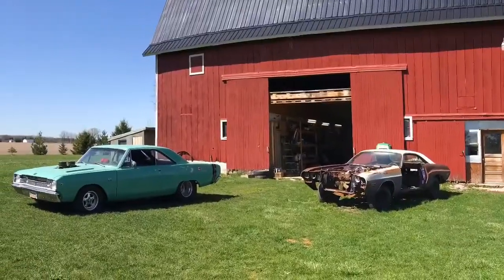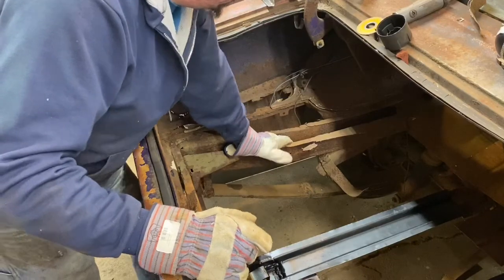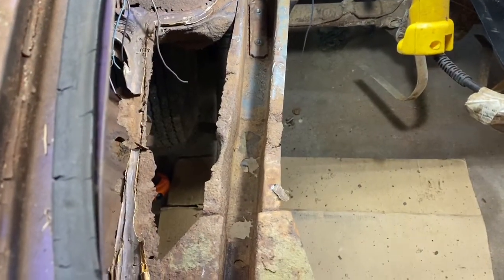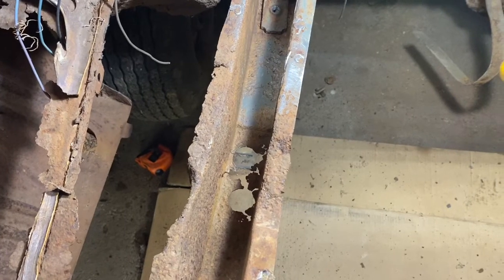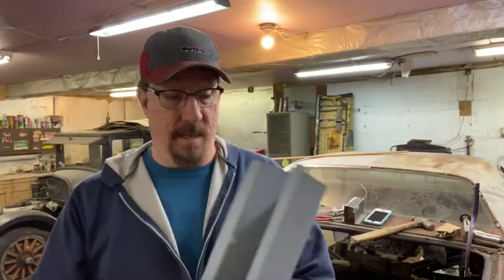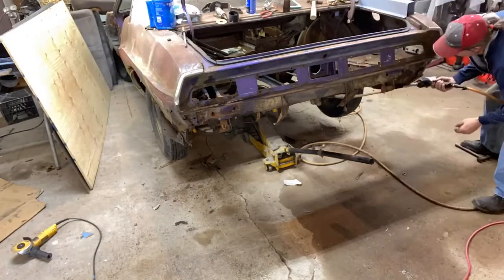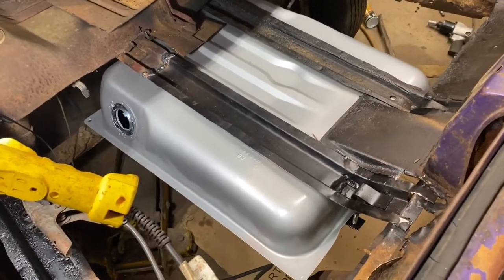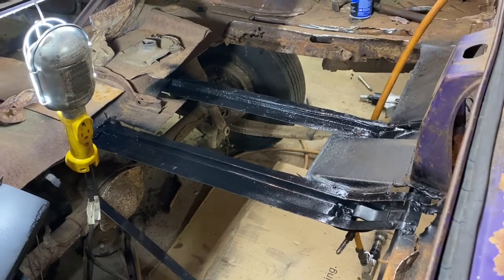Episode 18 - 70 Challenger - Rust to Revival - RUSTY frame rails - prepping the car to replace them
70 Challenger - Rust to Revival - RUSTY frame rails - prepping the car to replace them.  Today we fabricate the rear frame rail piece, drop the rear end out, and install the truck floor brace permanently.  WE also test fir the NEW fuel tank!